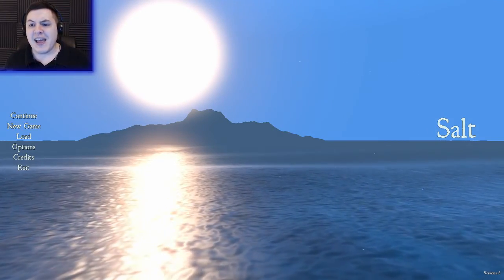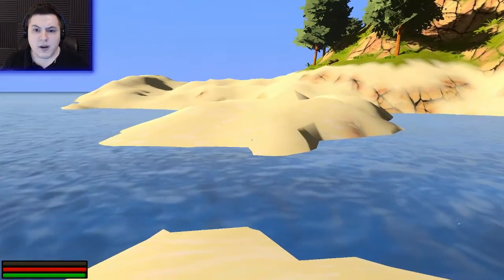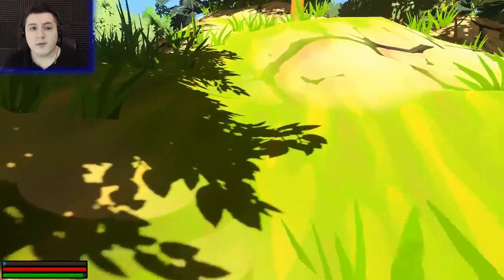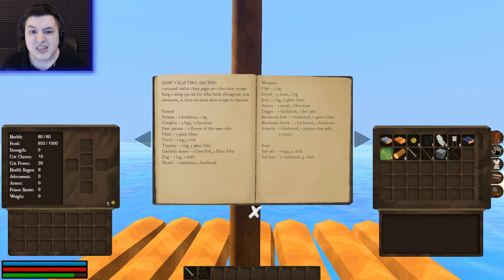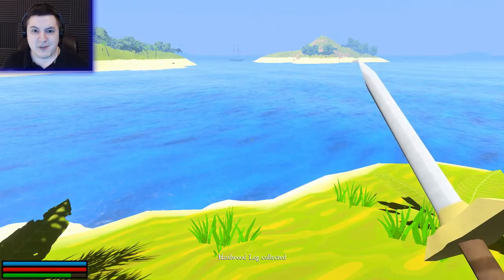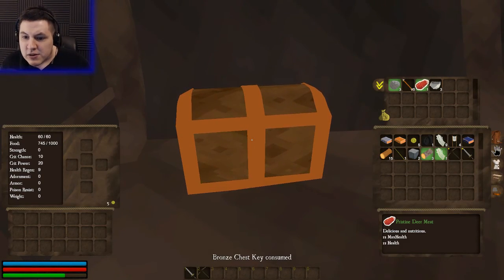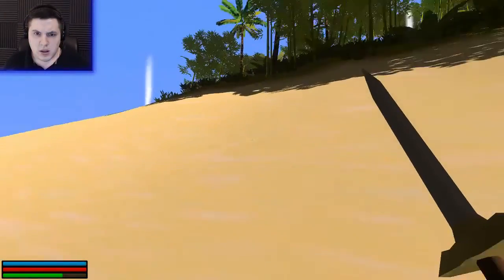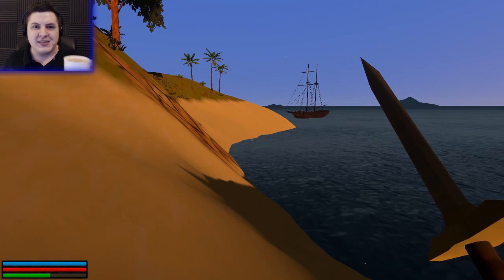I Found A Ship | Part 1 | Let's Play Salt Gameplay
In this Let's Play of Salt Gameplay:
Stepping into the procedurally generated of Salt for the first time.

About this game:
Salt is a game about the journey, not the destination. Set sail across an infinite, procedurally generated world hunting down pirate captains, fighting bosses and other creatures, completing quests, upgrading and decorating your ships, hunting and fishing for food, looting or crafting hundreds of items and resources, and discovering mysterious places and secrets throughout the world.
Current Features
Complete Freedom - Pick a direction and go. Whether it's fighting, exploring, questing, hunting, or crafting, the choice is yours to experience the world the way you want.
Procedurally-generated World - The world is limitless. Set sail on the ocean and explore an infinite amount of islands.
Chart Your Adventure - Use in the in-game map to chart the islands you come across and make note of rare loot or places you discover!
Adventure and Quests - Take on dangerous quests filled with bosses and secrets to earn rare loot and uncover lore.
Customize your Ship - Discover huge ships and decorate them to make them your home at sea.
Gear Up - RPG-style loot system with item rarities and a large array of weapons, armor, and mysterious items.
Battle your Enemies - Fight pirates, bosses, and other enemies using a wide array of weapons.
Hunting and Fishing - Hunt wildlife and fish the open seas for food and other resources.
Discover Hidden Mysteries - Explore strange and mysterious places throughout the world.
Seed based world generation - Start with a default seed to share your discoveries with the community. Everyone using the same seeds will be in identical worlds.
Minimal Hand-holding - Discover the world on your own and experience raw adventure.